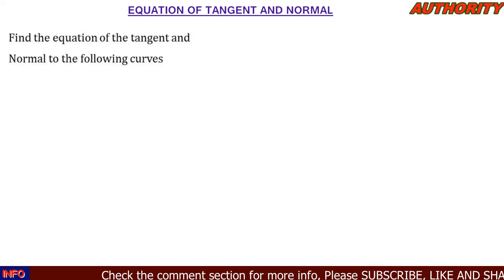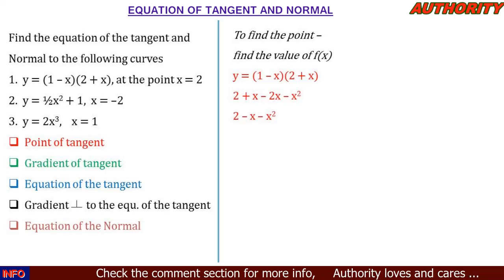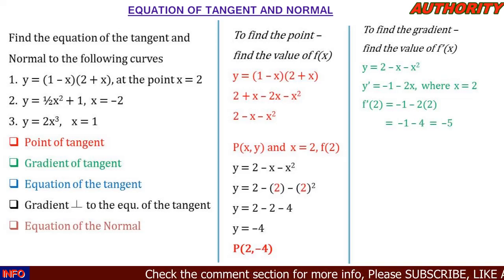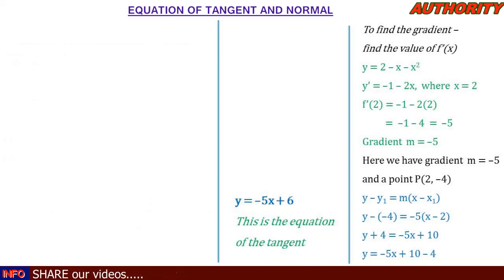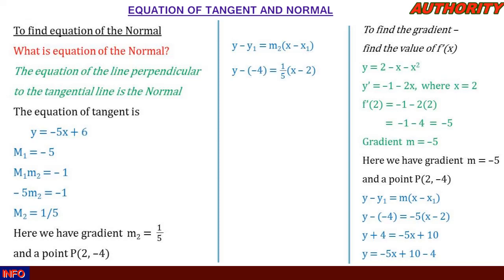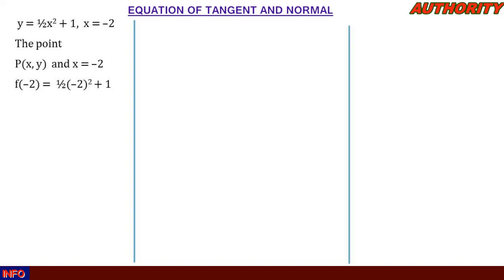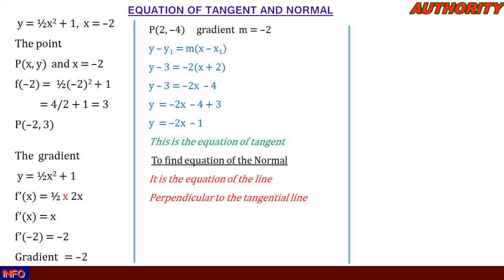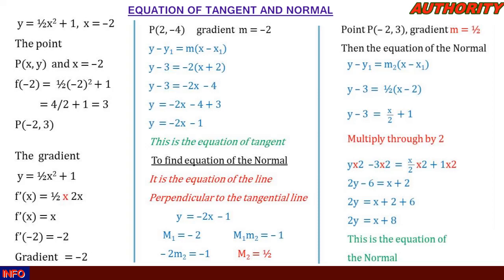All About Equation of the tangent and Normal